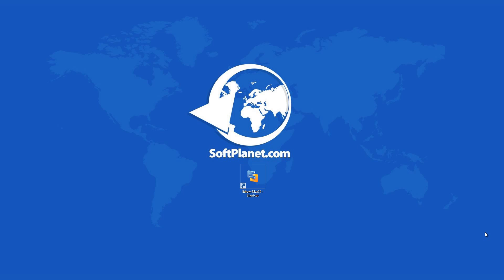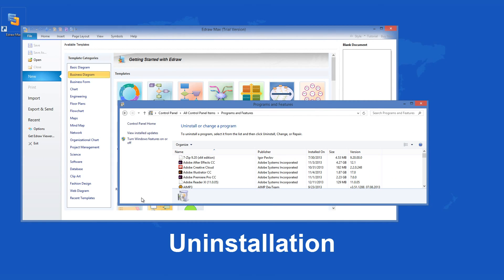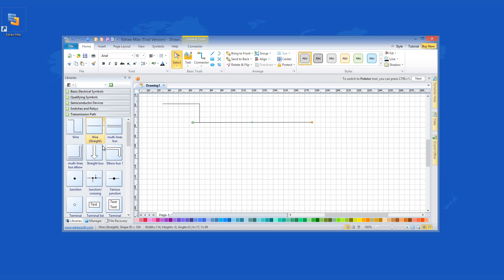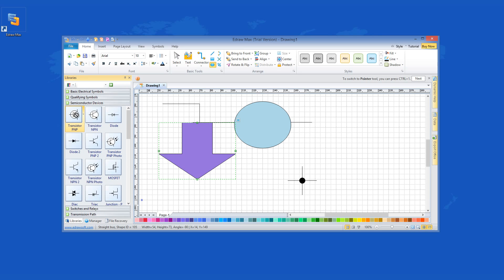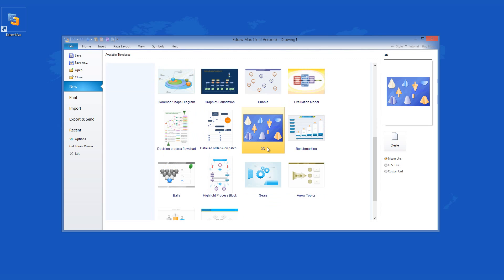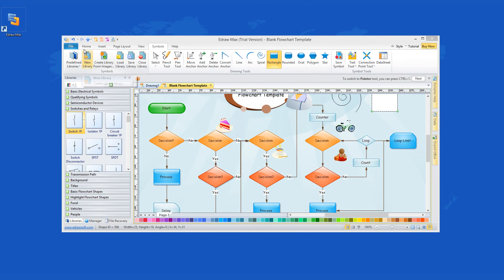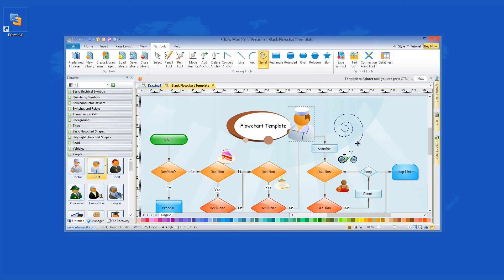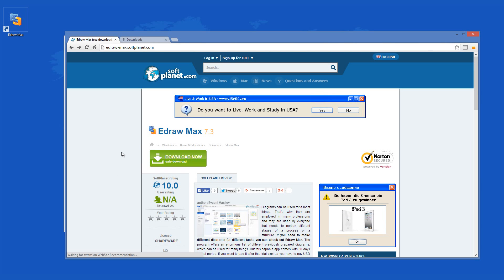Edraw Max 7.3 - review by SoftPlanet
It is hard to draw complex diagrams with all the known image manipulation software suites. They do not have pre-made figures, forms, arrows that can help you draw the perfect diagram. Edraw Max is different, it is made specifically to be used for diagram/schematics drawing. If you need to make different diagrams for different tasks you can check out Edraw Max. And you can read more about it